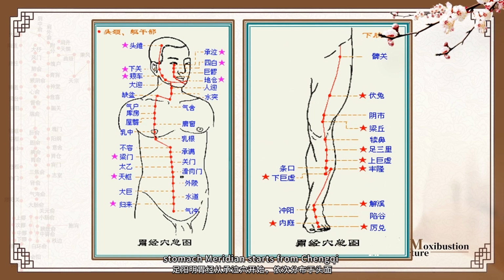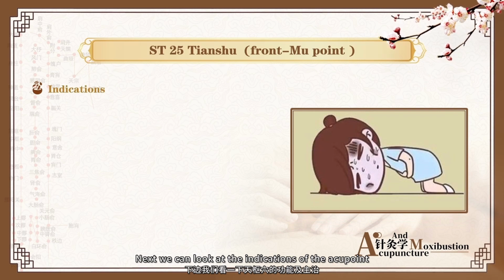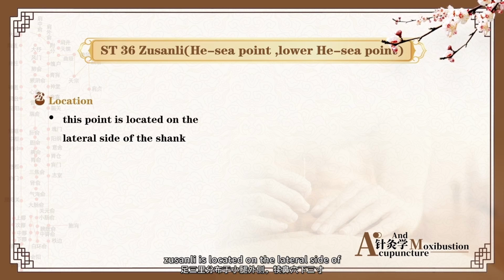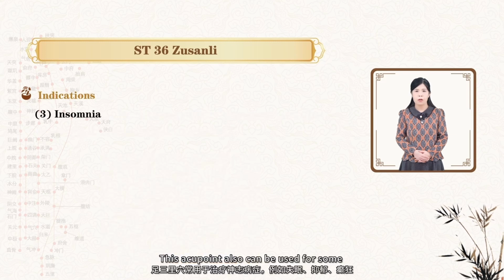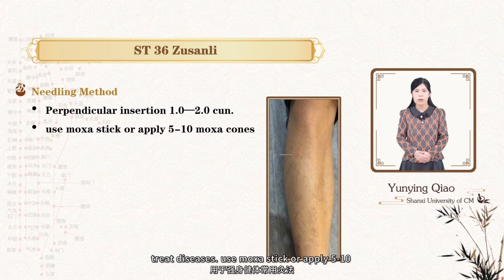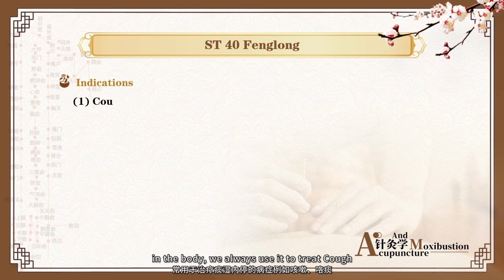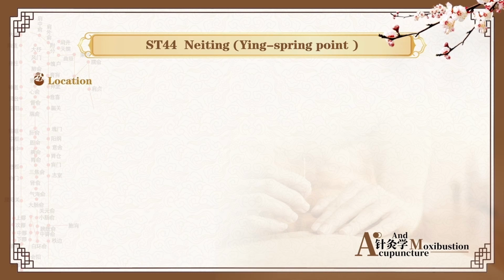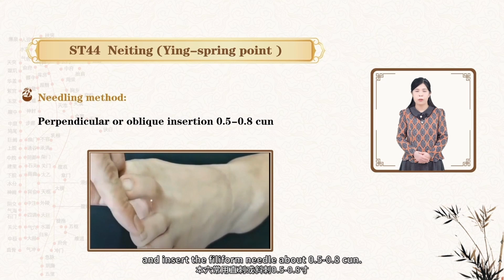足阳明胃经 修改